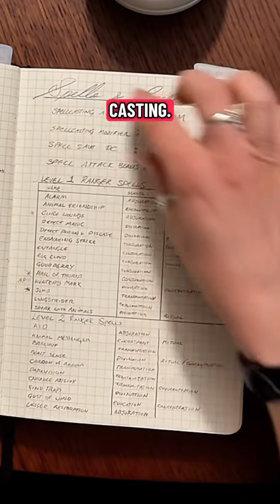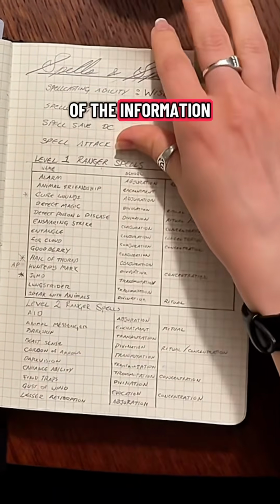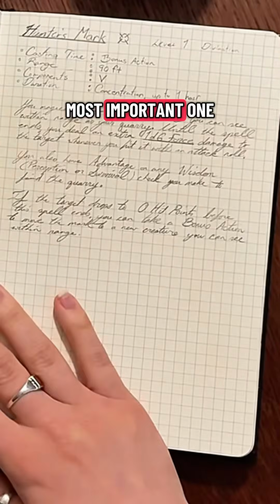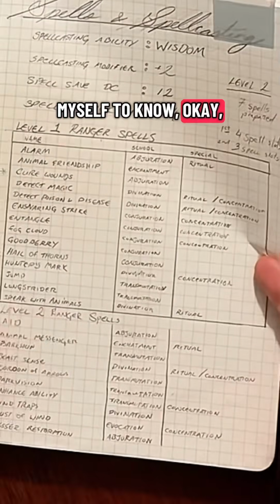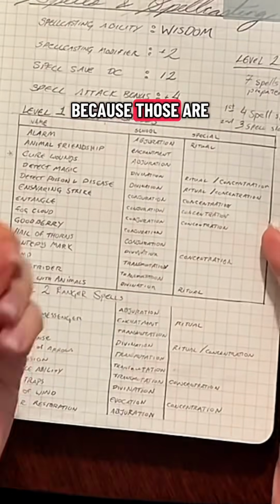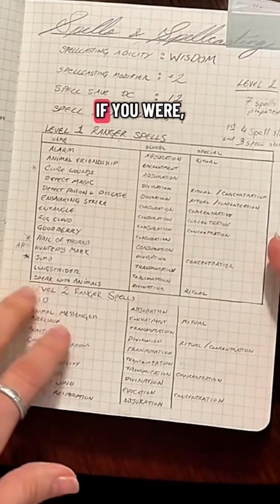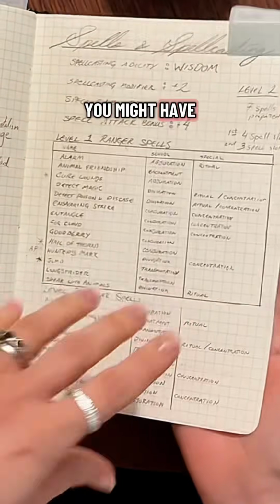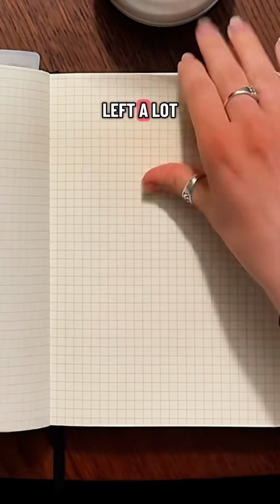Everyone plays D&D differently! 😉Here’s how I break down my D&D character book!